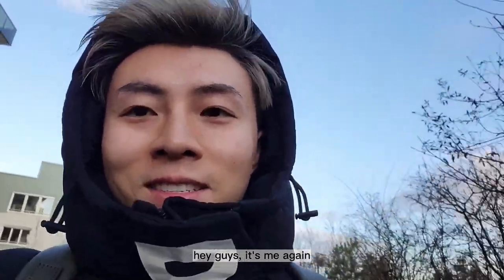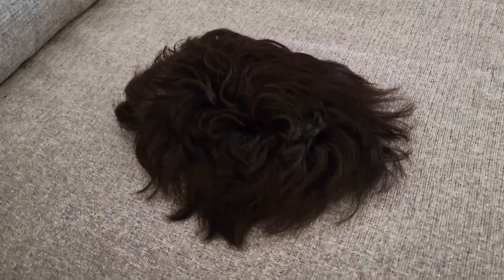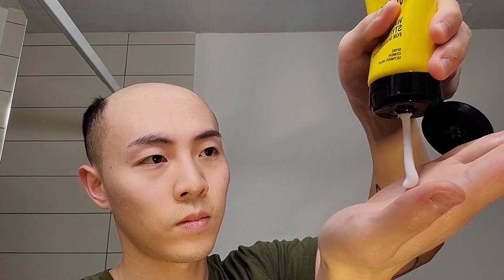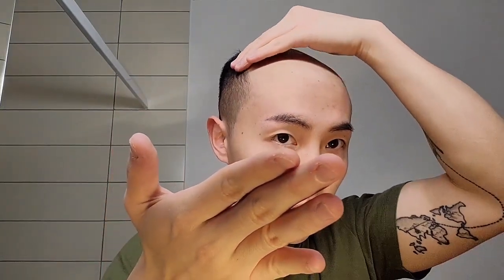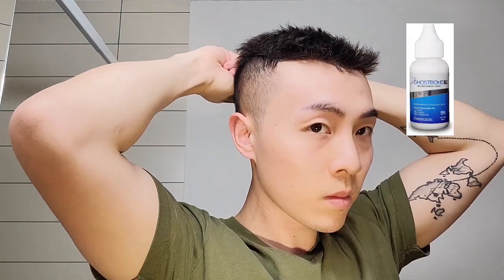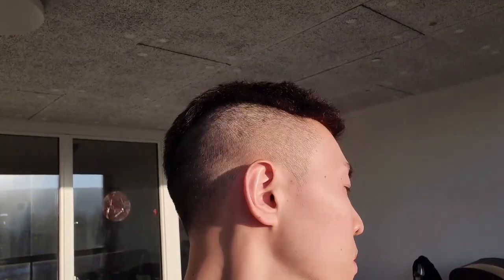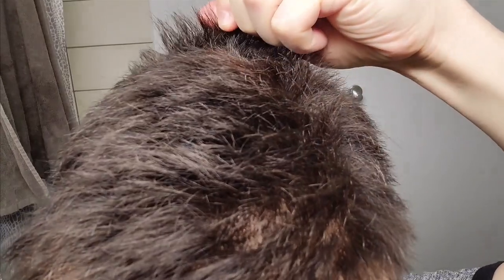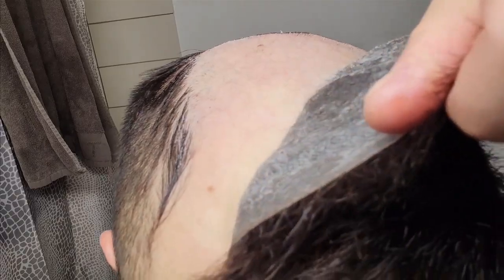Try a Short Hair System (and with No Glue 😮)! | Lordhair Men's Hairpieces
Short hair with a men's hair system? Let's see! Hair system in video

Nunu is wearing our 0.03mm ultra-thin skin UTS hair system This is our most natural stock hair system which means you can pull off hairstyles as short as Nunu's since the hair system will be undetectable on your scalp.

Here is a breakdown of Nunu’s short-hair hair system video 👇

1️⃣Hair system introduction and salon cut-in and style 00:00
2️⃣ How to install a hair system without glue or tape 00:40
3️⃣ Final look 01:21
4️⃣ Hair system removal 01:45

No glue or tape works just fine for Nunu's lifestyle. If you want to go down that same route then Nunu uses got2b Glued Gel to attach his hairpiece.

For more hair system content by Nunu, be sure to follow him on YouTube @nunu_hair

Lordhair
Hair and Beyond

💻 Skype: lordhair1

Be sure to check out our hair system group on 📖FACEBOOK!